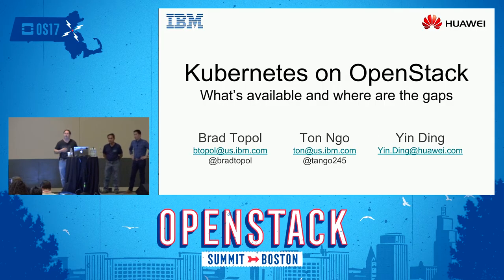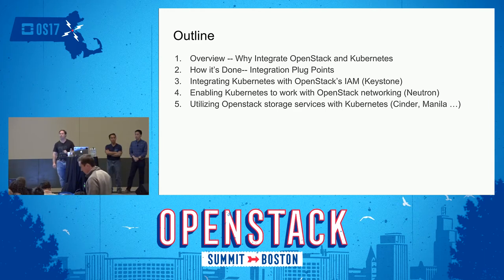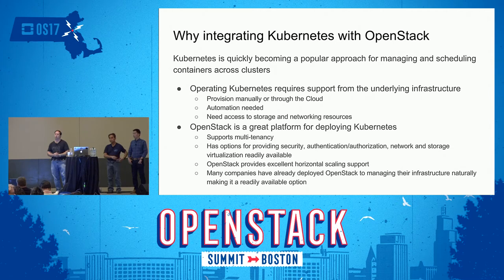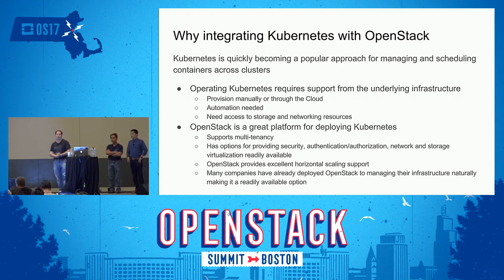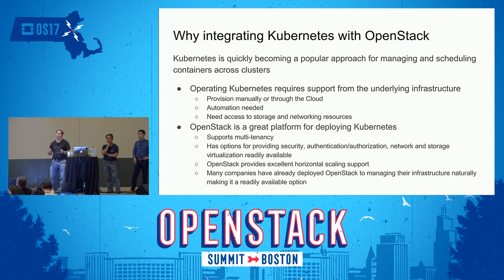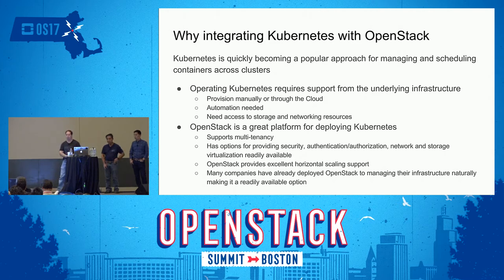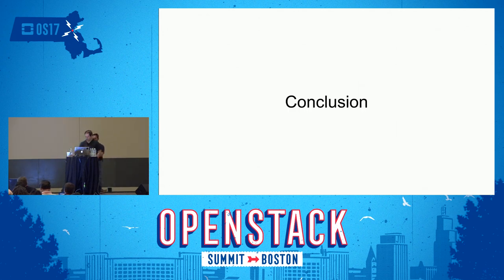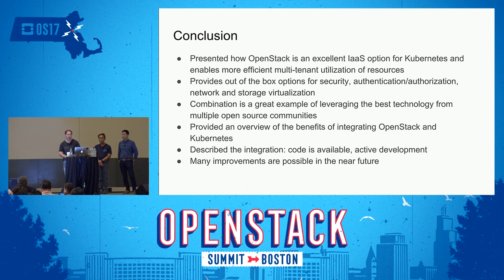Kubernetes on OpenStack- What's Available and Where Are the Gaps?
Kubernetes and OpenStack are mutually complementary in many ways, allowing for OpenStack to run on Kubernetes as managed services, and for Kubernetes to run on OpenStack so containers can access Cloudinfrastructure. In this talk, we focus on the latter case and describe how pods in Kubernetes directly leverage the OpenStack services such as storage (Cinder), networking (Neutron), identity (Keystone), etc. We will demo how this is done on the Ocata release.We will also examine the gaps that still